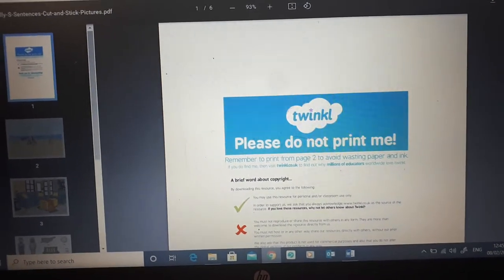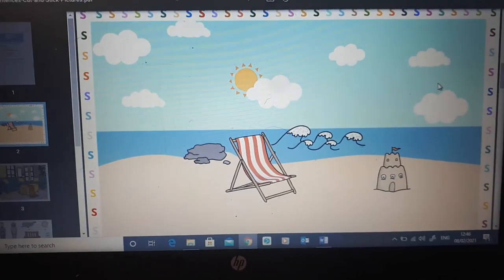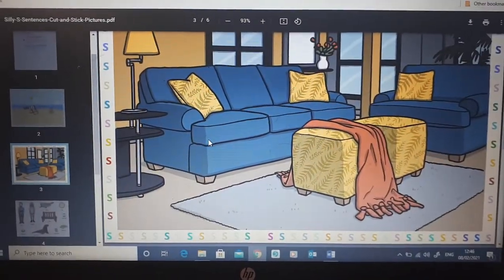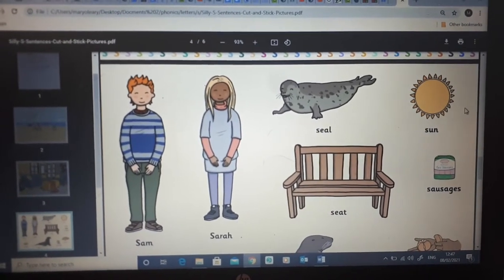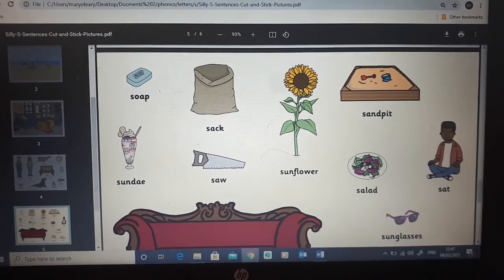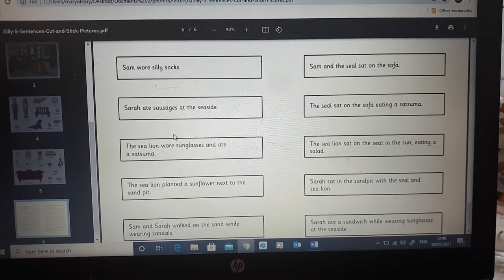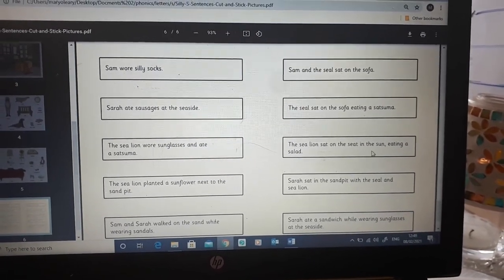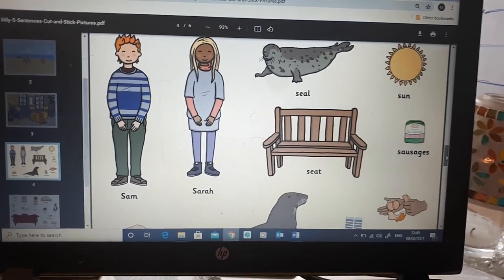silly s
silly s sentences cut and stick pictures description